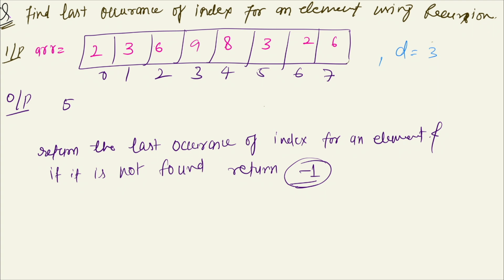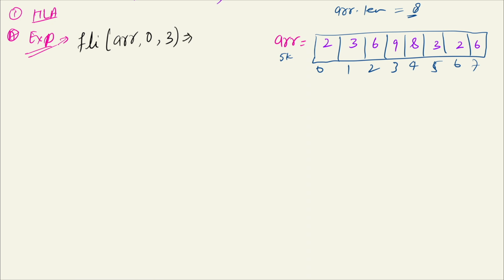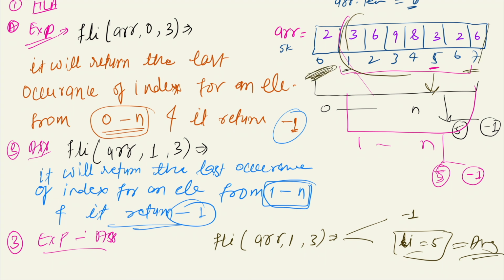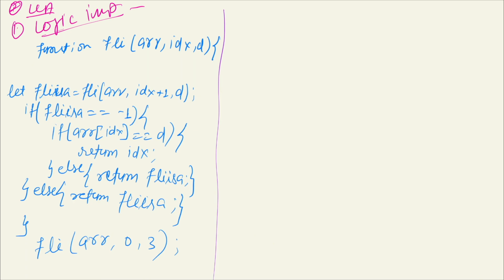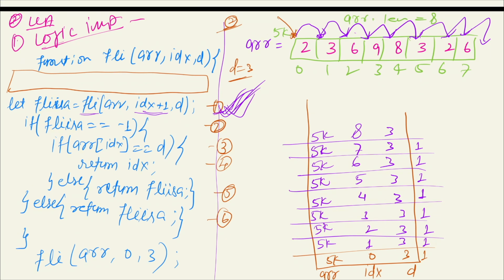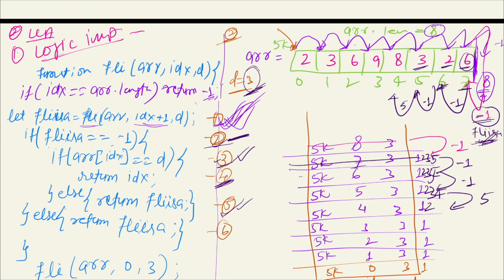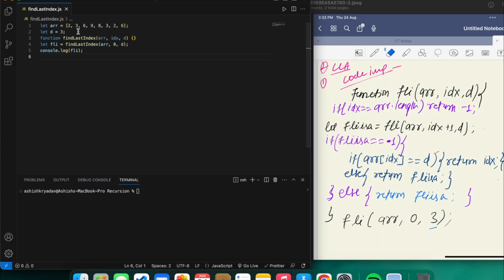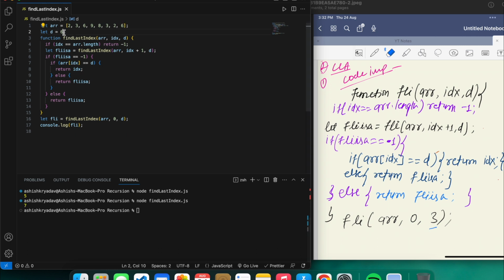Last Index of Occurrence in Array |Recursion |DS & Algorithms in JS(English)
codingroot,

n this video, we discuss the solution where we are required to find the index of the last occurrence of an element in an array using a recursive logic.